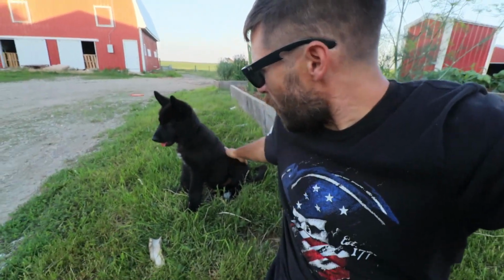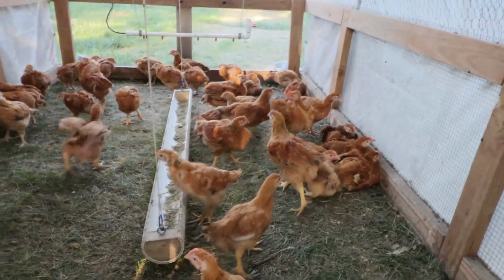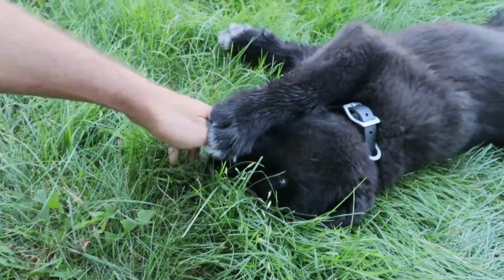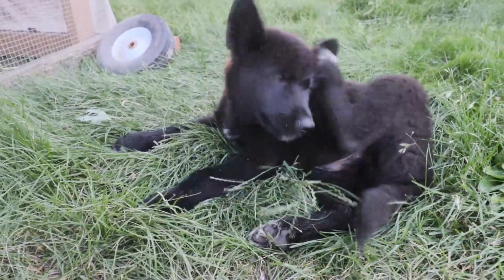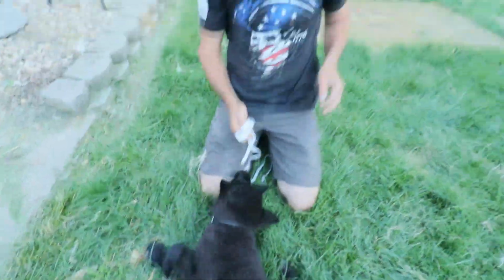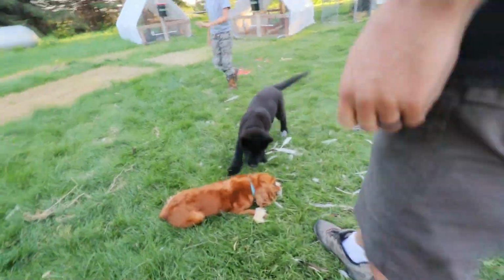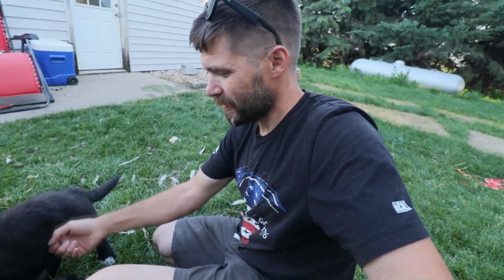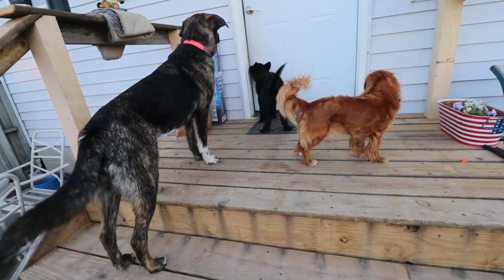Puppy Update: 11 Week Old Lycan Shepherd, Ragnar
It's time for another pup update on Ragnar.